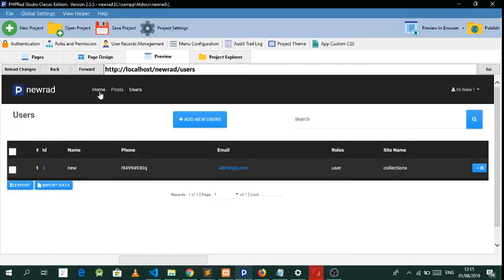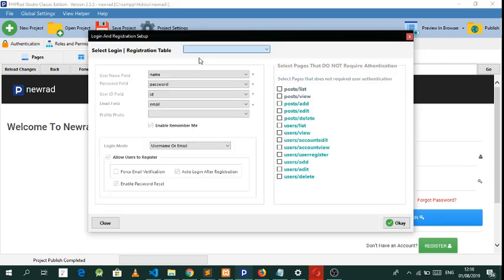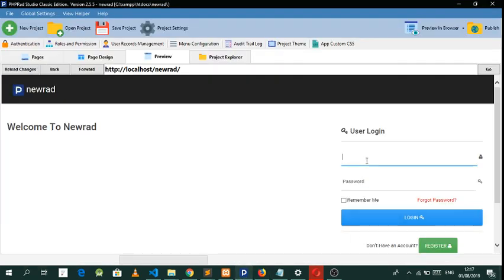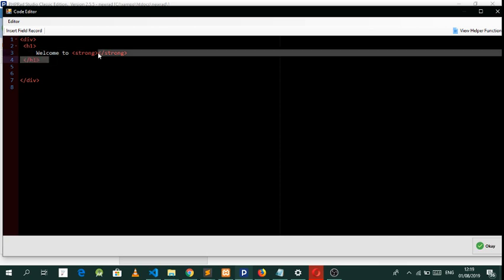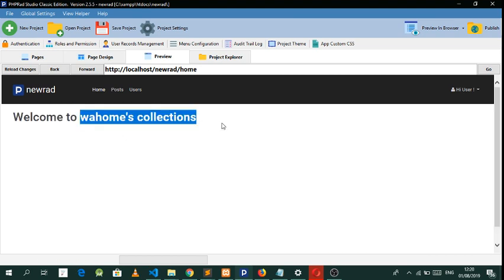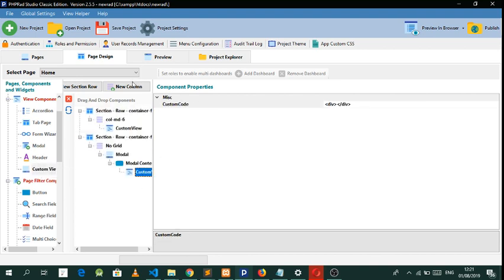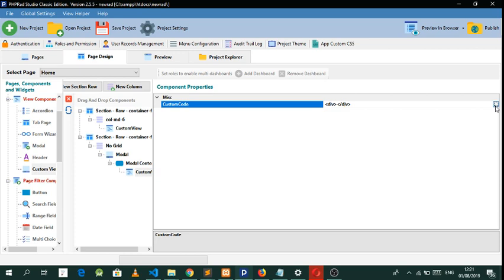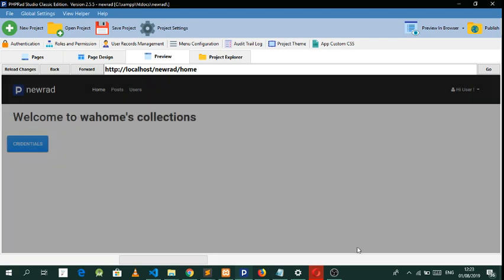using phprad helpers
hello guys! in this tutorial will be looking at how to use the rad helpers in your projects!